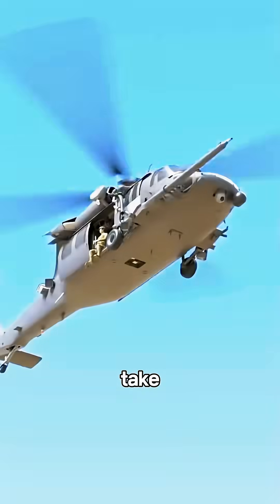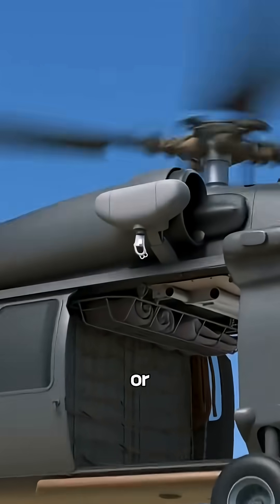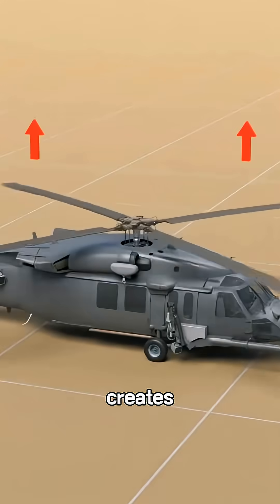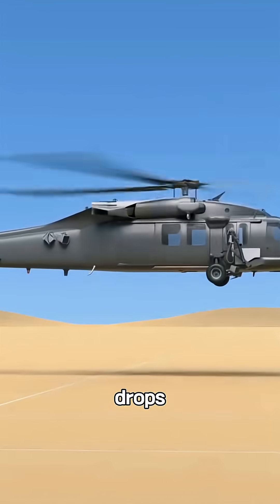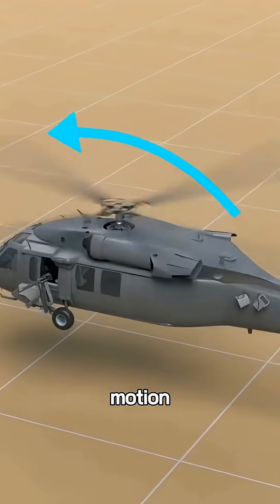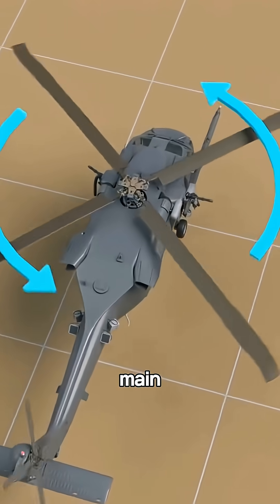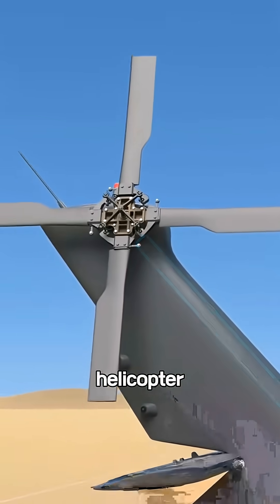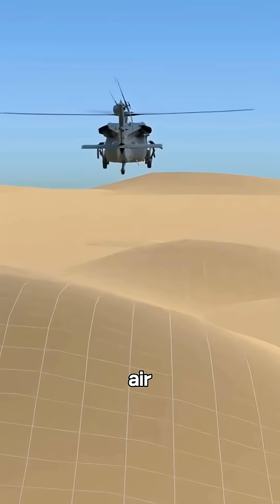How Helicopters Work: Simple Explanation for Everyone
Ever wondered how helicopters fly? In this video, Jet History breaks down the basics of helicopter flight in simple language. Discover how helicopter blades create lift, how pilots control direction, and what makes helicopters different from airplanes. Whether you love aviation, want to learn more about flying machines, or just have a curious mind, this video is for you!